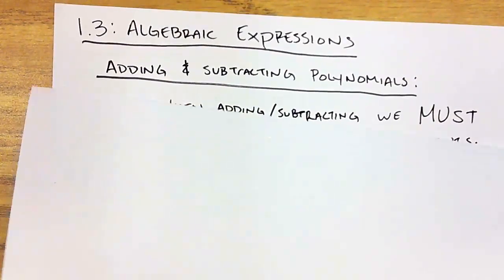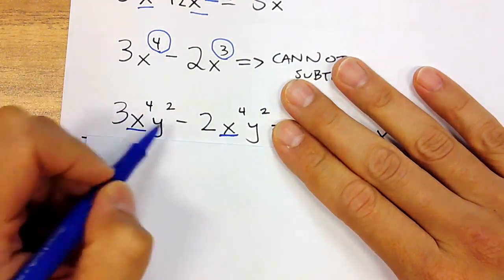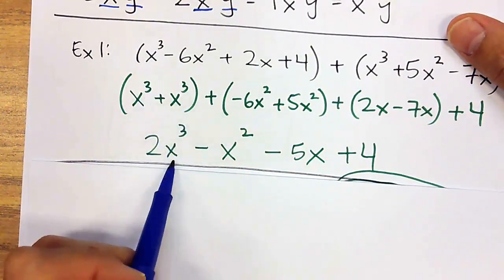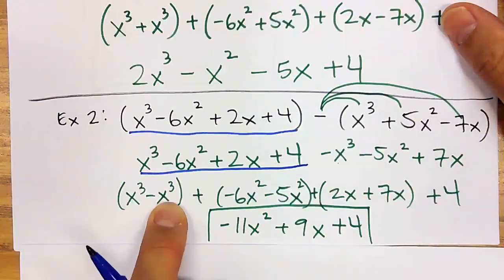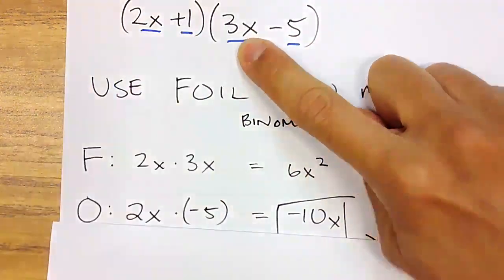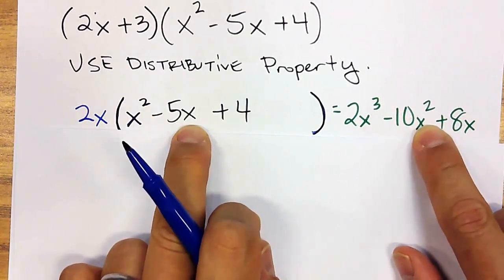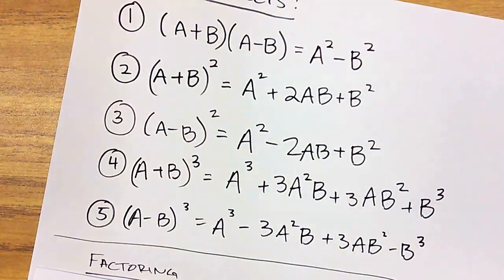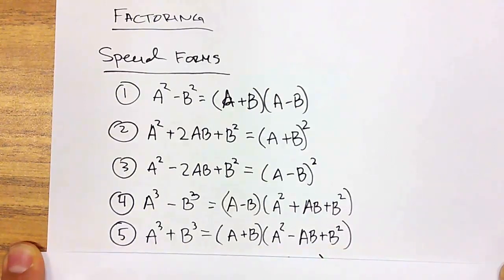1.3: Algebraic Expressions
Precalculus Book:  1.3:  Basic Breakdown of Algebraic Expressions and gathering like terms along with special forms.